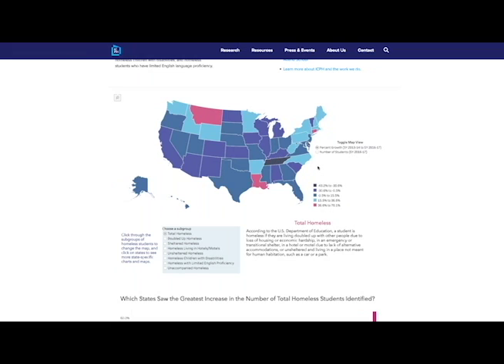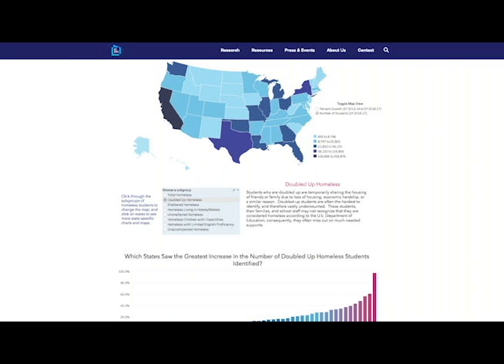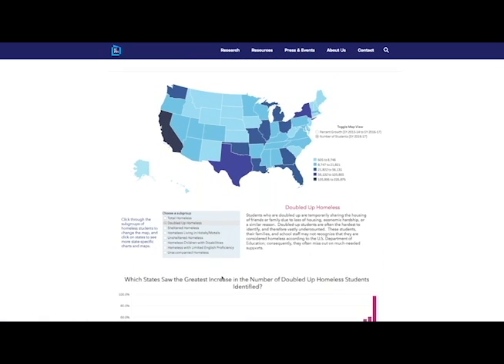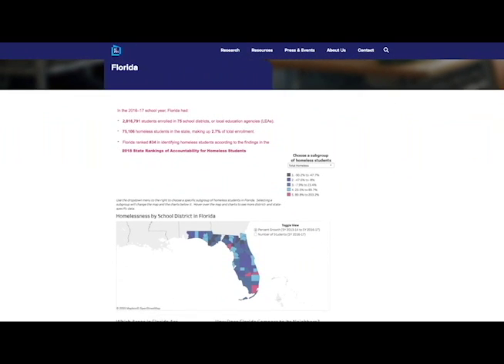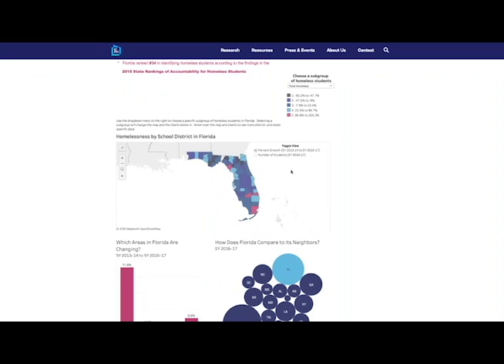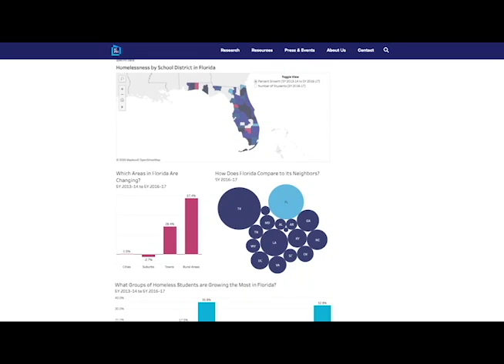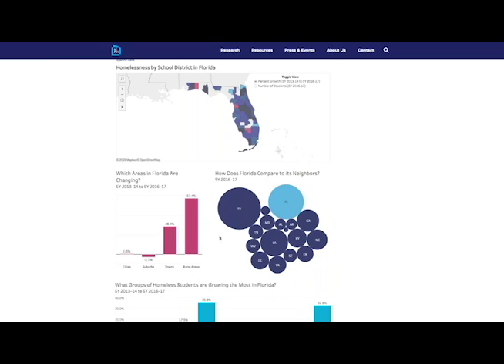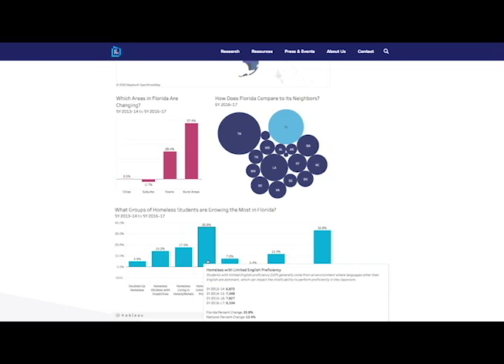United States of Homelessness Interactive Map Tutorial